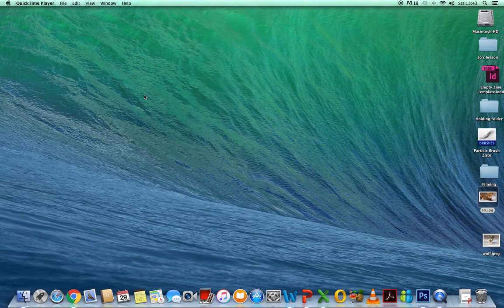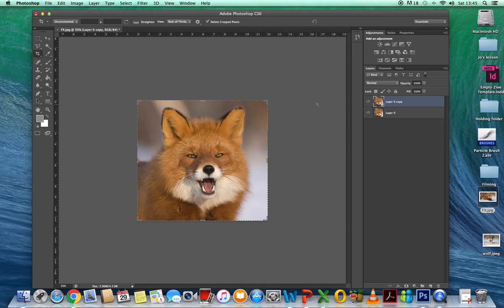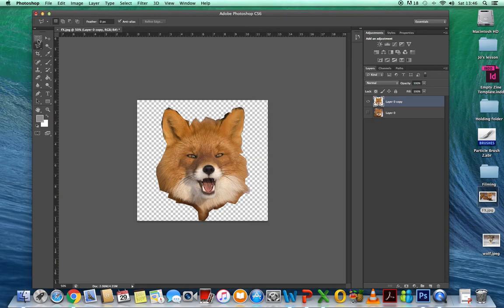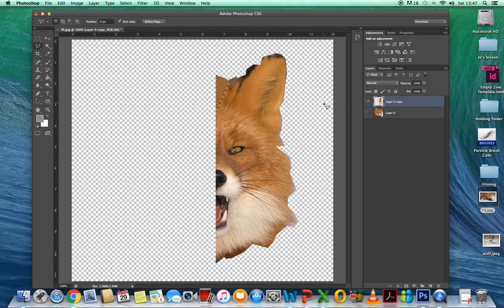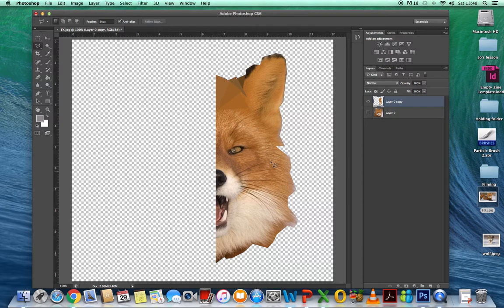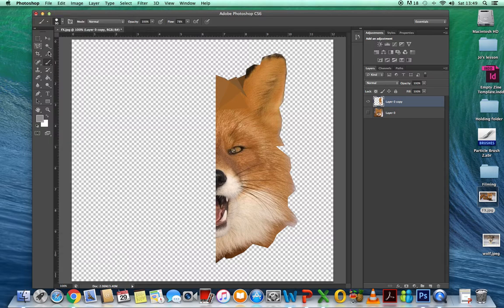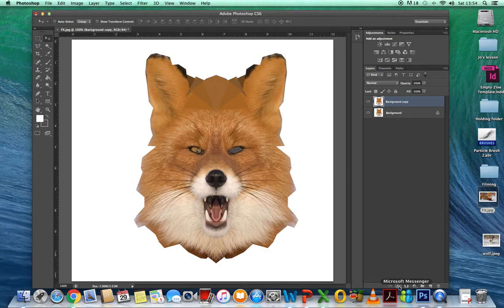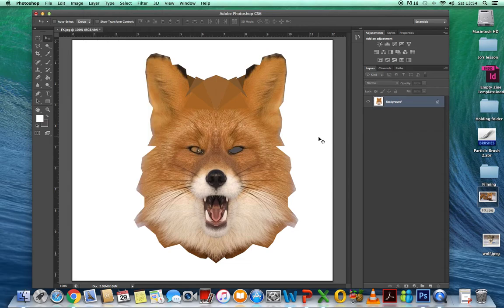Low Poly Photoshop